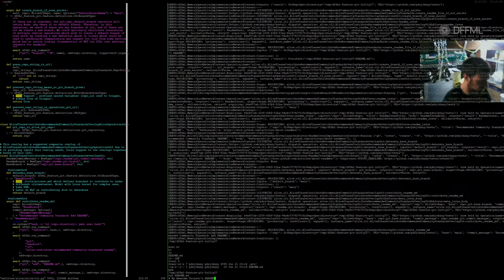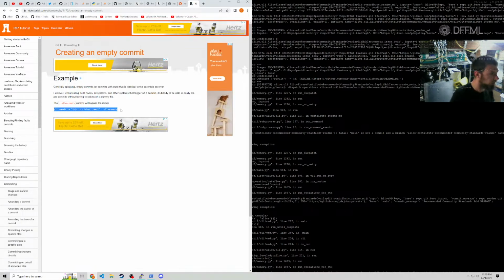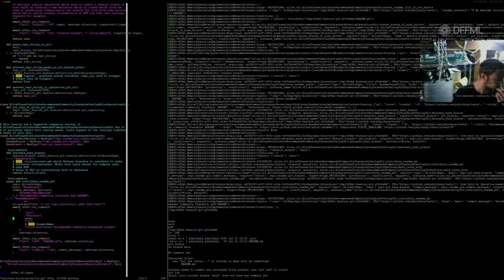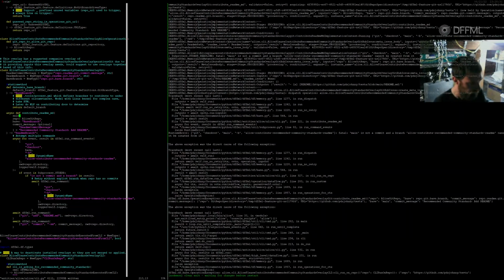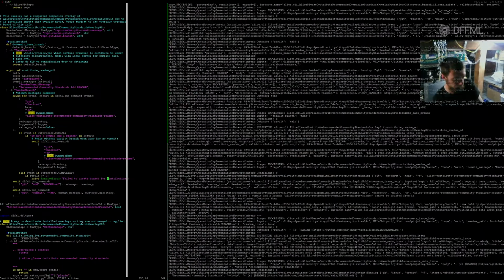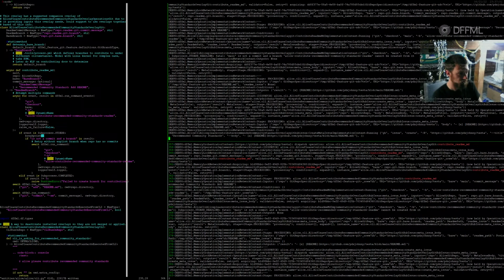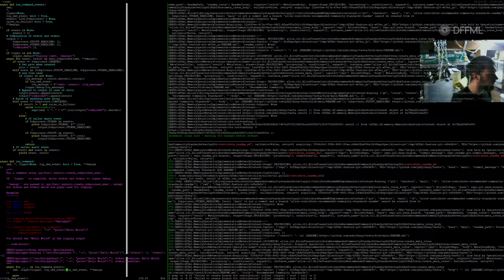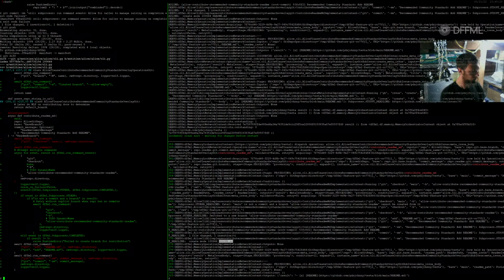Coach Alice: Volume 1: Chapter 2: Part 20: We Attempt Visualize Success